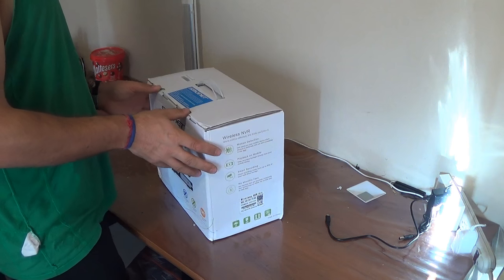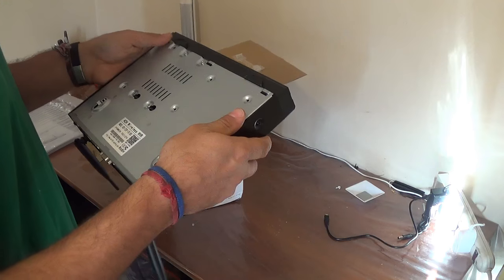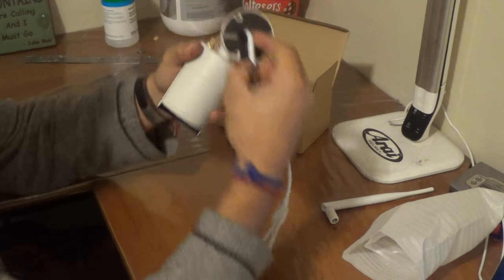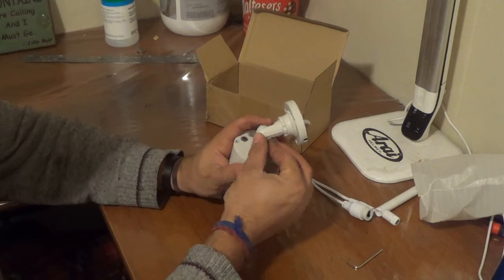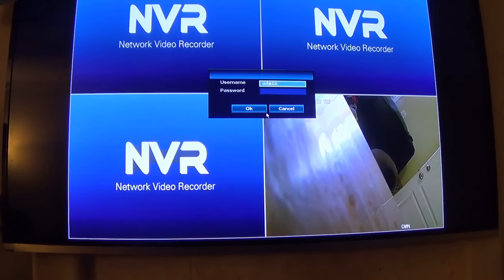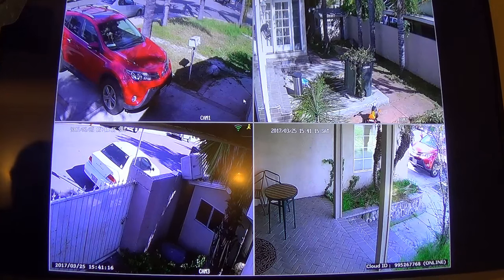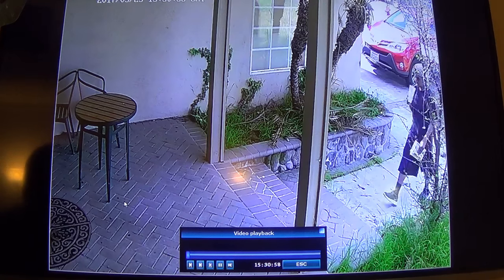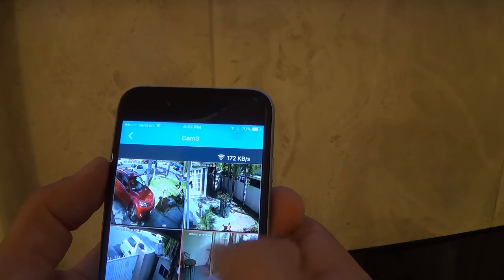4 Channels WIRELESS SECURITY CAMERA SYSTEM SMONET 1080p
I got this camera system from amazon, here is the link
they are decently price and the quality is really great. Live view from smart phone works well, video is very clear in the dark and in the dark. it has very decent reception as well.
Being wireless, it's much easier to install.
here are some links, i got the one with the hard drive.